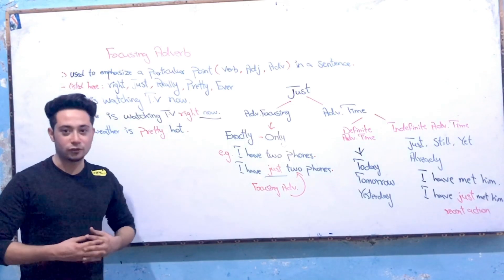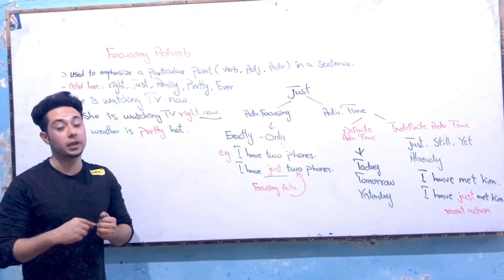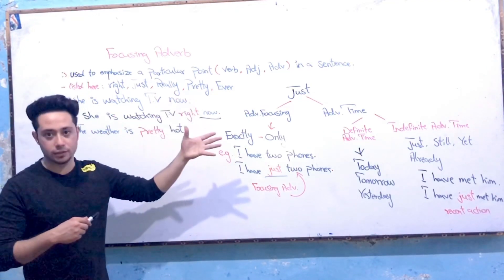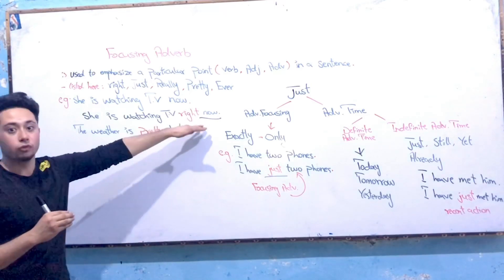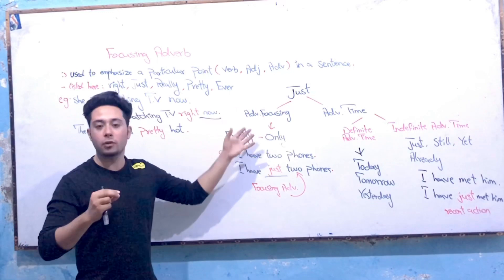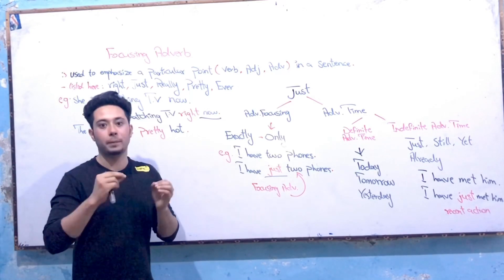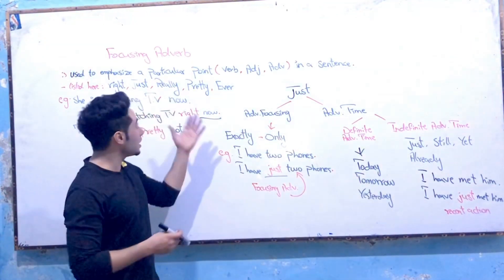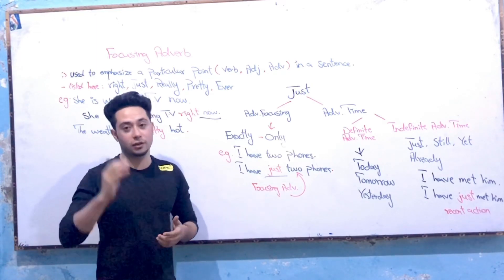Focusing Adverbs | Just (Adv. Focusing vs Adv. Time)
With and Without — the focusing-adverb effect. An adverb modifies another word such as a verb, adjective, another adverb or a prepositional phrase. Focusing adverbs such as also, just, even, only mainly, mostly, particularly, especially, either or, neither nor, etc. differ because they point to a part of a clause.